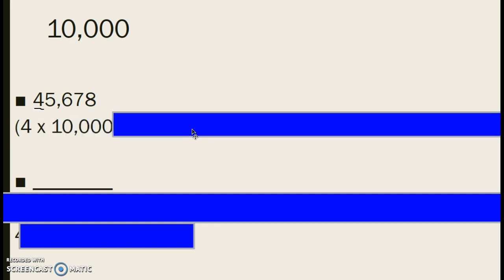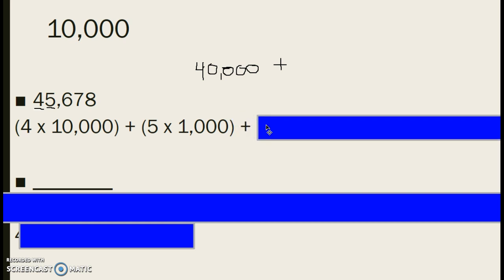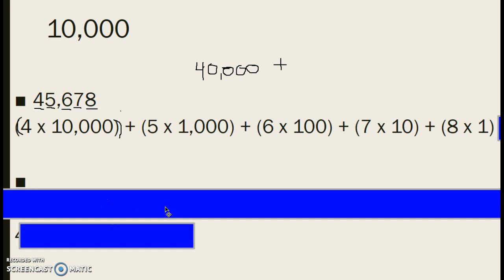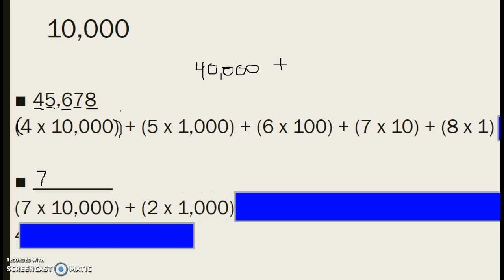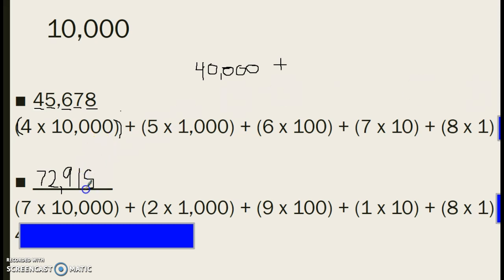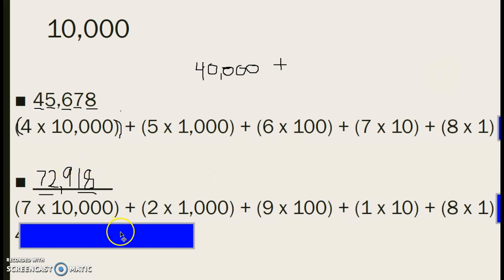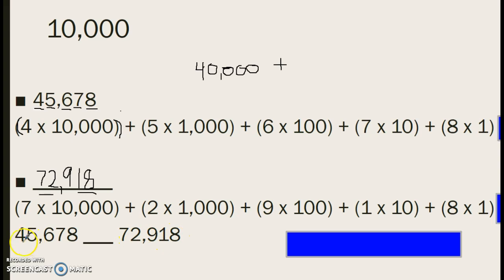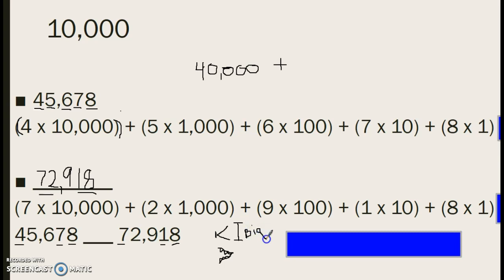10,000 expanded notation and order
10,000 expanded notation, greater than and less than intro